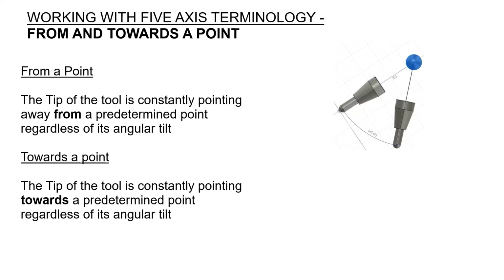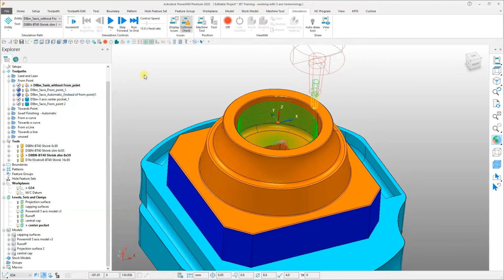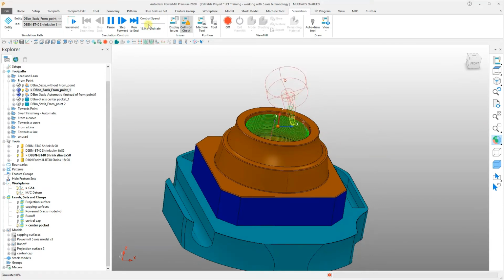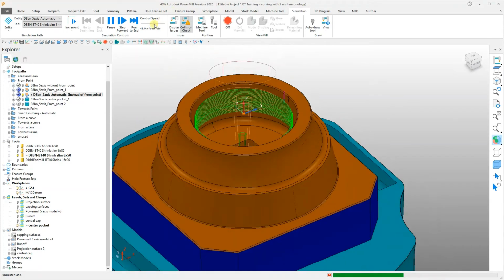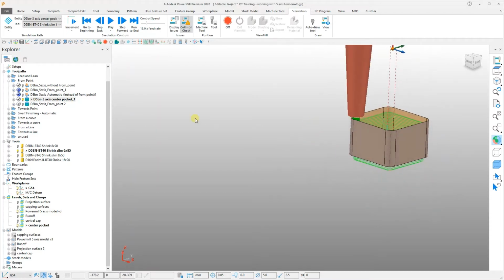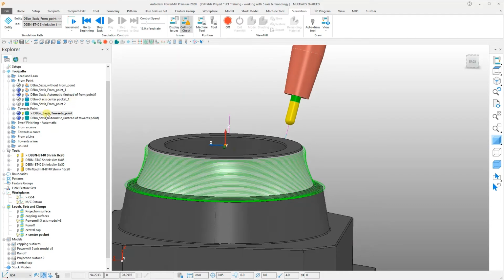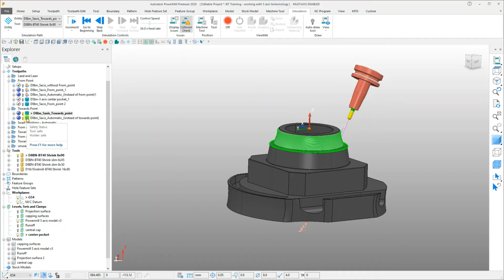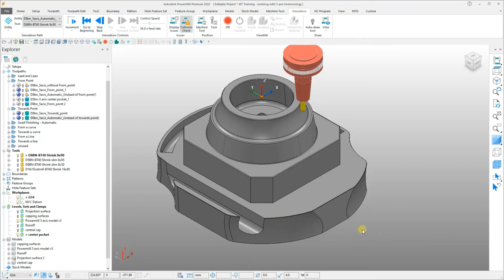Part 2 From and towards a point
If you are new to five axis programming terminology this video will help you to understand how you can work from and towards a point to control your machining motion.